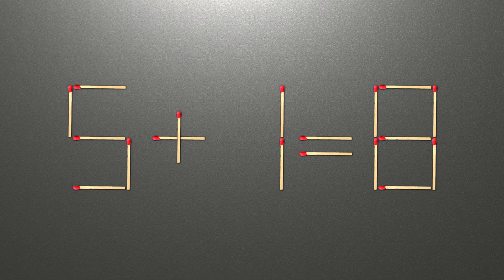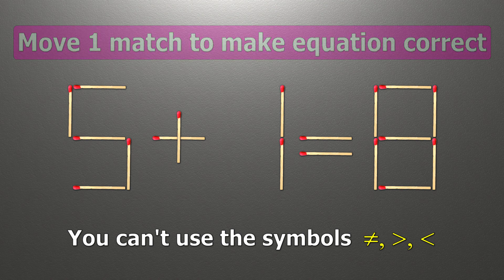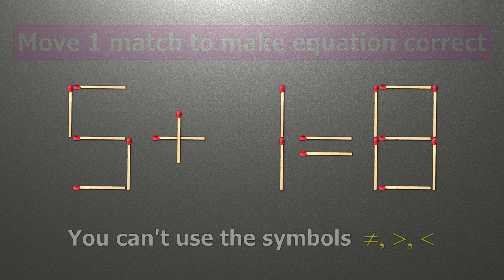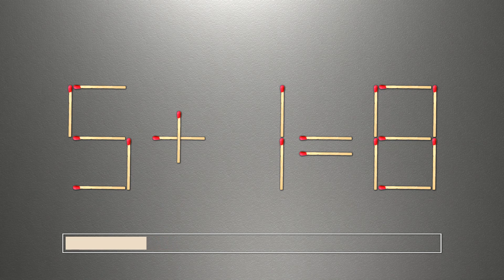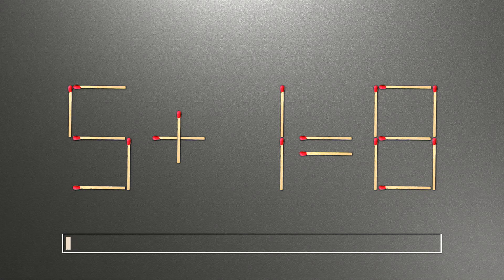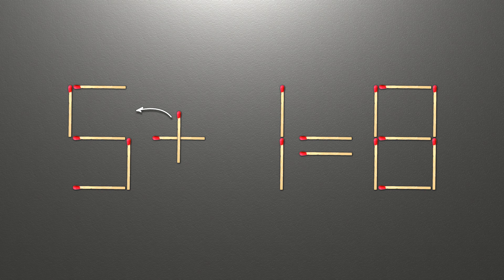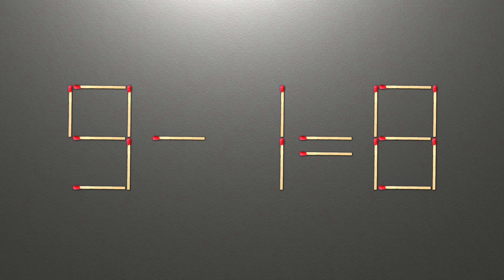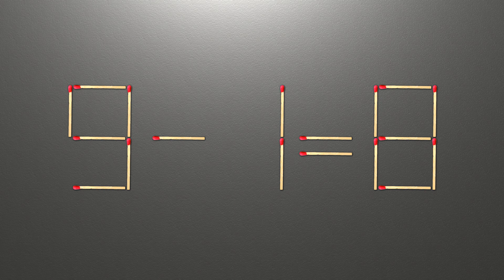Fix the equation by moving 1 stick | Math puzzle 5+1=8 | Move 1 match to fix the equation